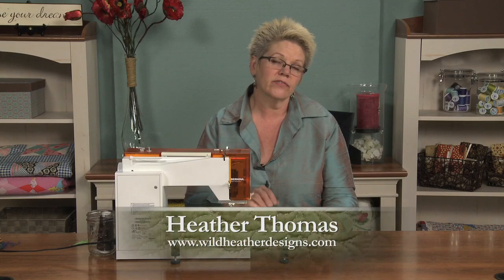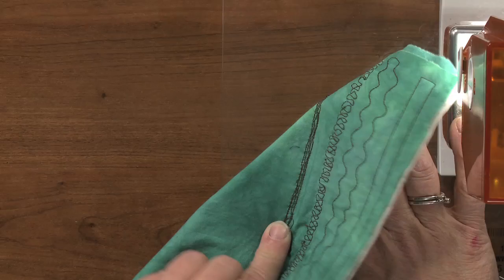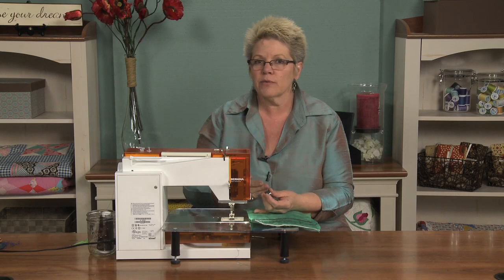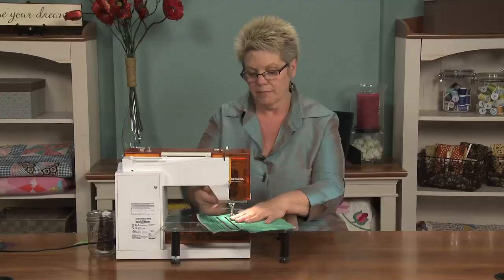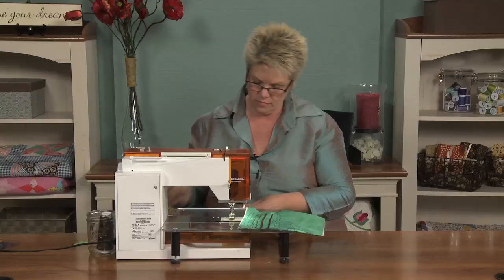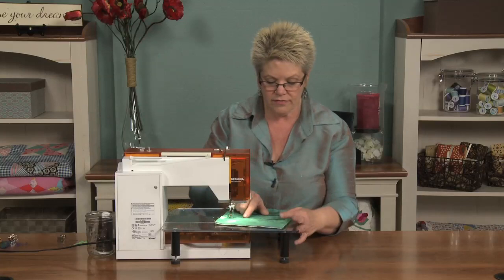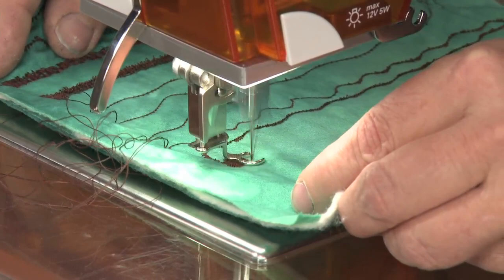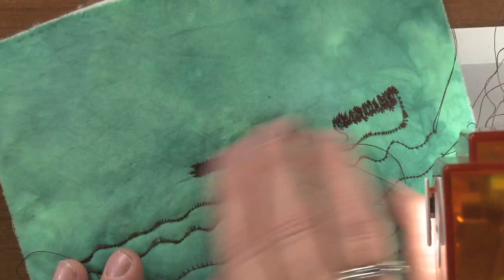Adjusting Bobbin Tension for Textured Stitches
Adjusting your bobbin tension can help you create wonderfully textured stitches can be incorporated into any quilt. In this video,  Heather Thomas teaches you how easy it is to adjust and return your bobbin case back to its regular tension.